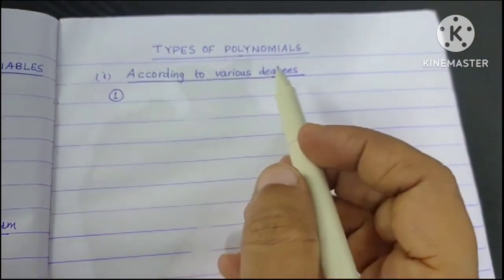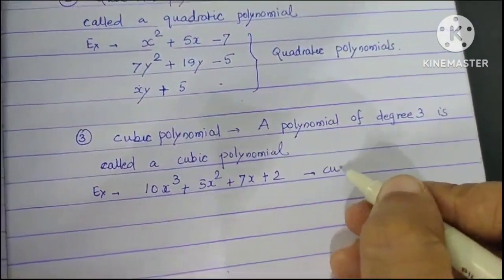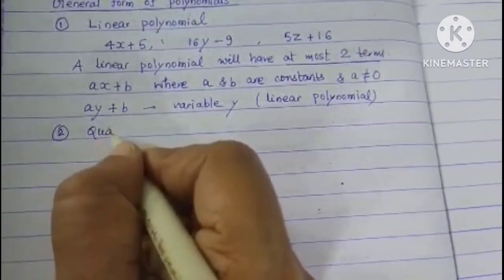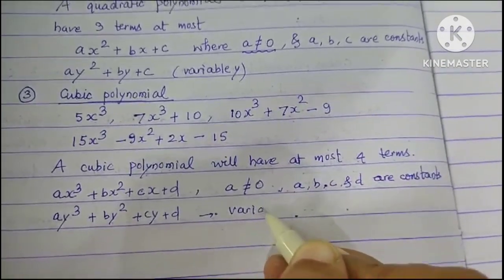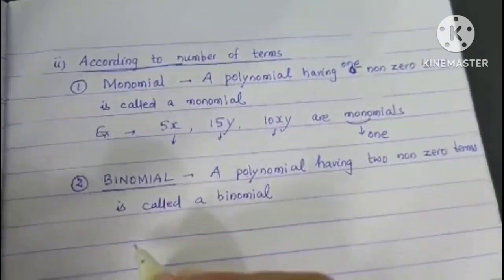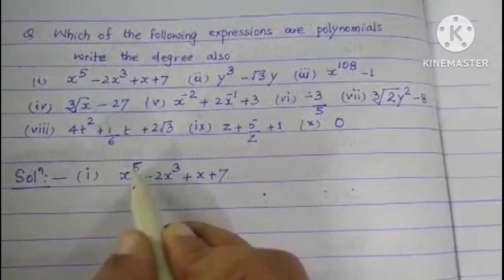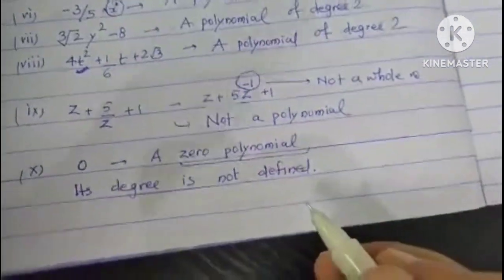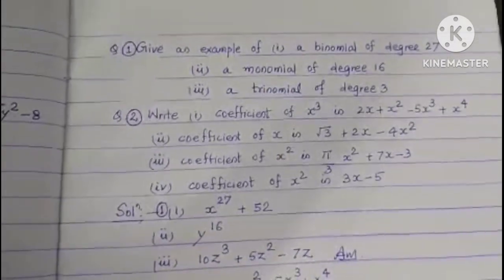class 9 maths chapter 2 | POLYNOMIALS | Types of POLYNOMIALS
class 9 maths chapter 2 | types of POLYNOMIALS